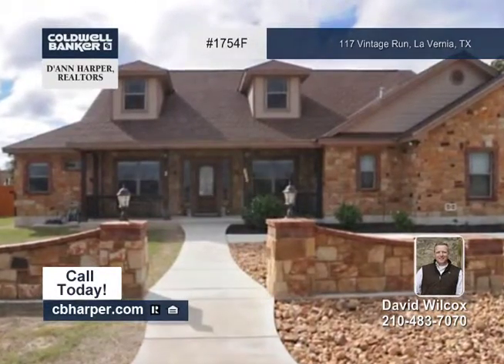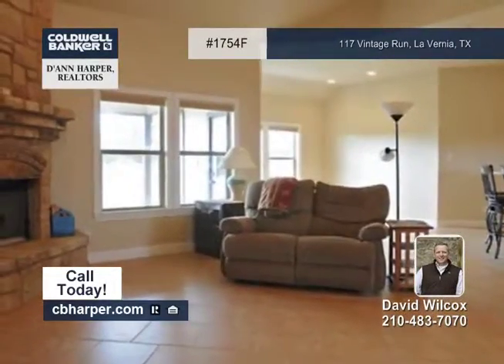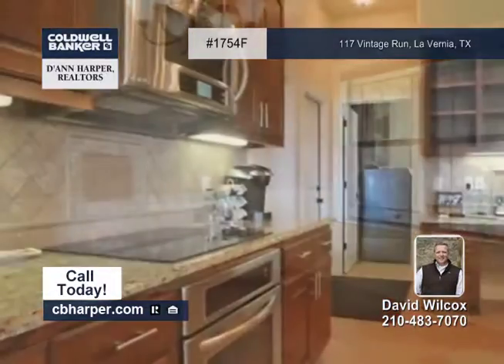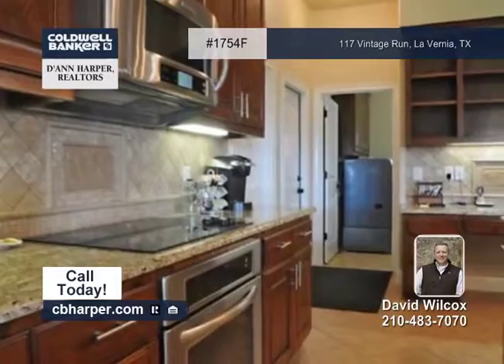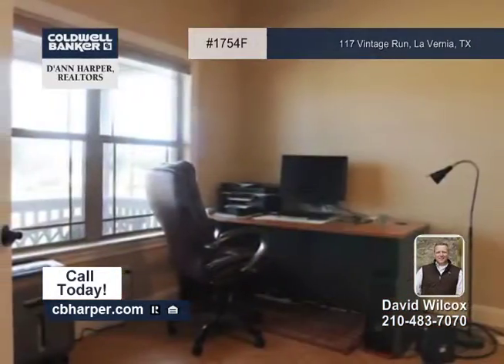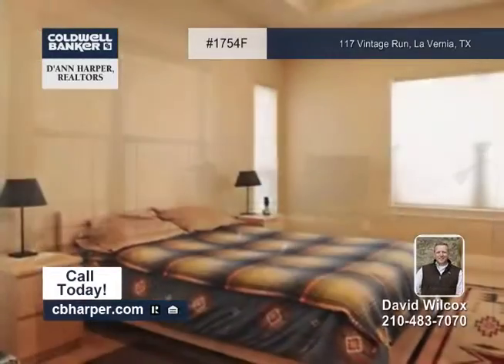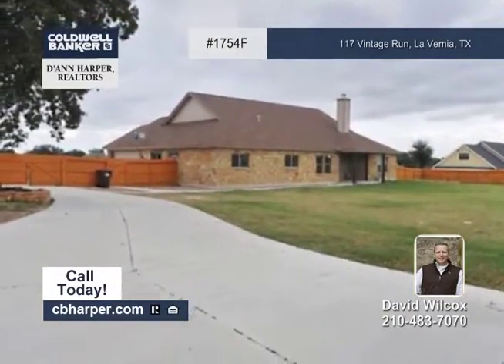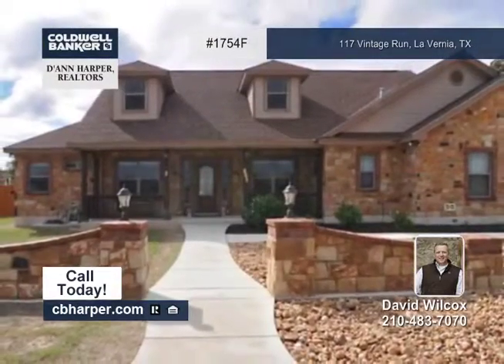117 Vintage Run La Vernia Homes for Sale TX | cbharper.com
117 Vintage Run, La Vernia, TX
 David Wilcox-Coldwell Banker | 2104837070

This 4BR, 2.5BA is in pristine condition. All rock and a spacious and open floor plan! Tile flooring throughout with Granite Counters in kitchen and baths! Chef's Dream kitchen with stainless appliances, and the fridge. Front Loading Washer and Dryer. 3rd garage/shop space out back to match the house! Drought Tolerant Landscaping is ready to go! Close to everything,  yet away from it all!!